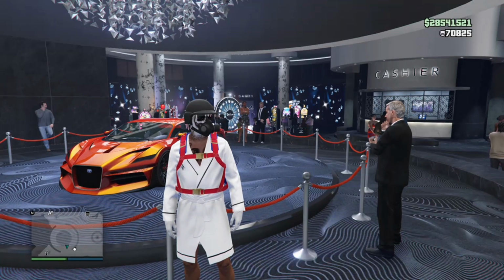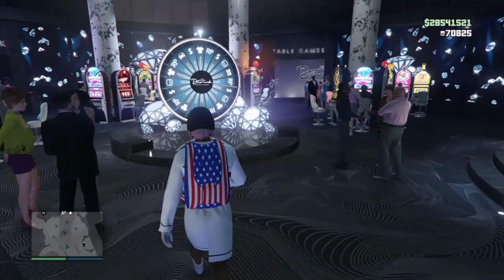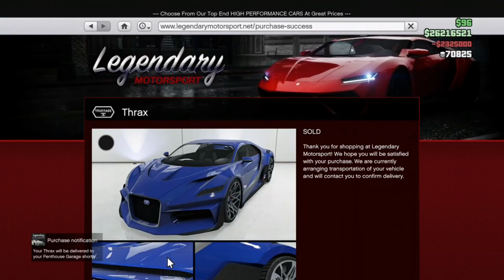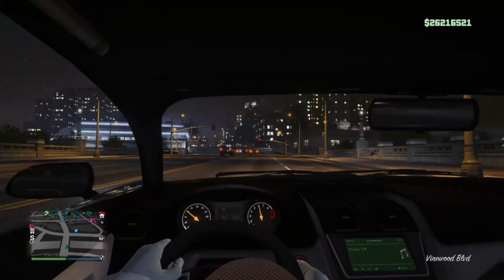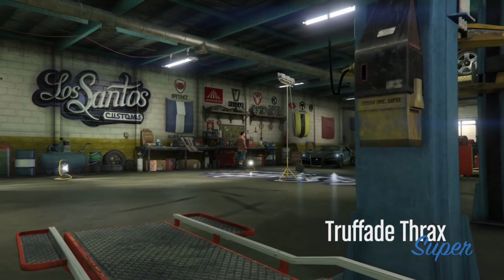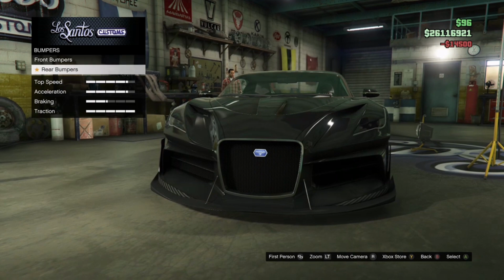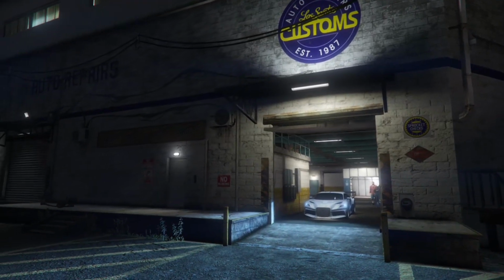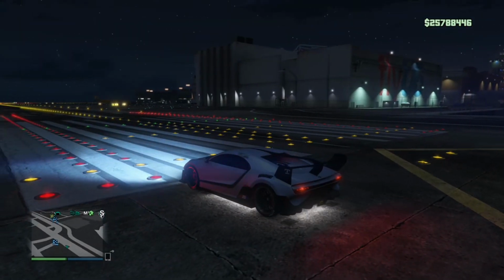GTA 5 Online - NEW $3,000,000 Truffade Thrax CUSTOMIZATION (Diamond Casino)